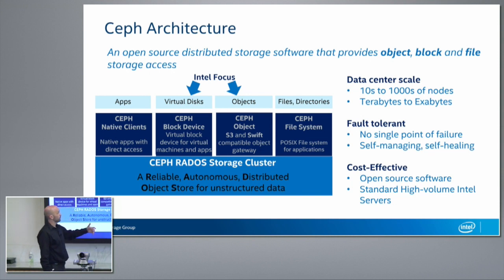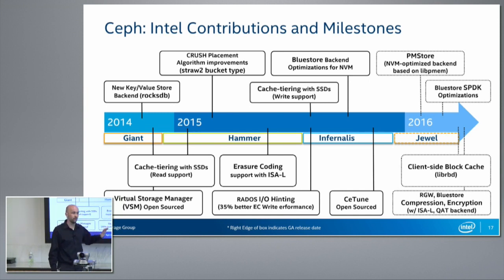Intel Ceph, Swift, CoprHD, SPDK, and NVMf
Nate Marushak, Software Development Manager, discusses Intel's contributions to open source projects like Ceph and Swift as well as discussing future projects being worked on by Intel such as a software defined storage controller and other SDKs. Recorded at Storage Field Day 9 in Santa Clara, CA on March 17, 2016.